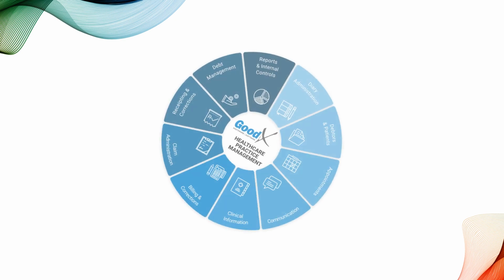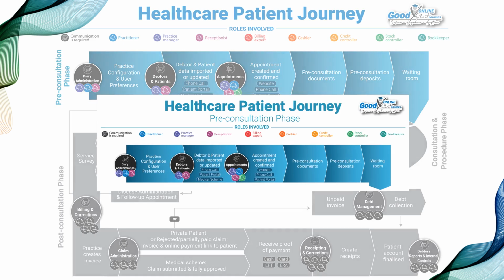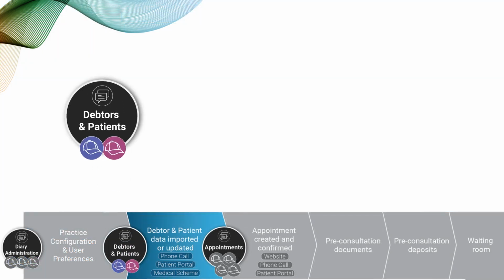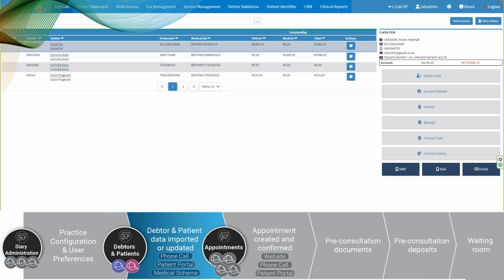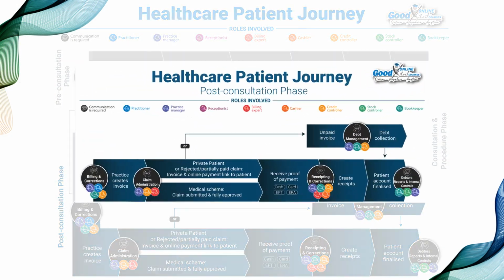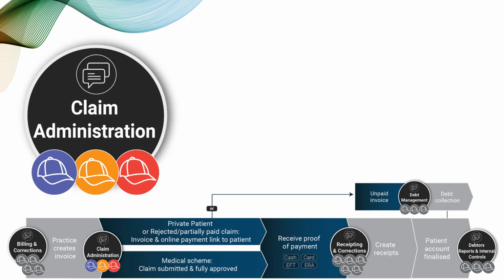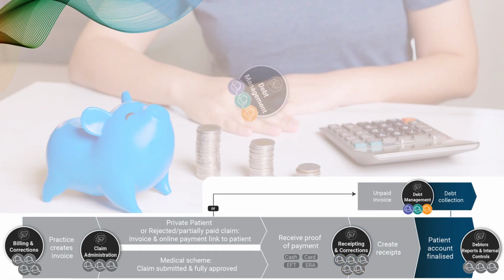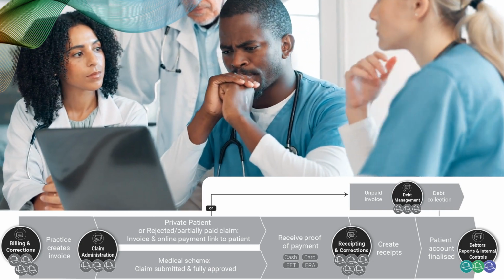GoodX Healthcare Patient Journey